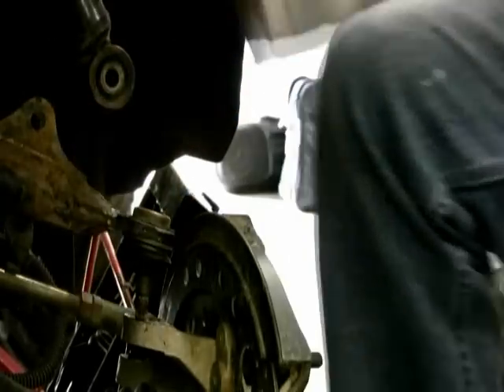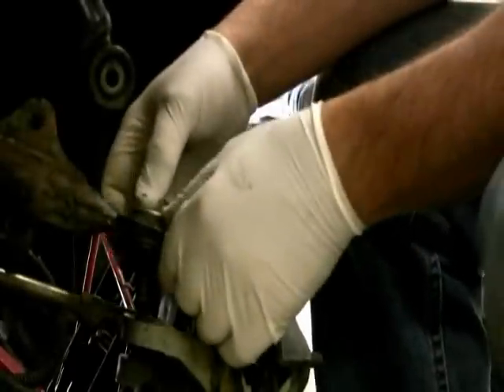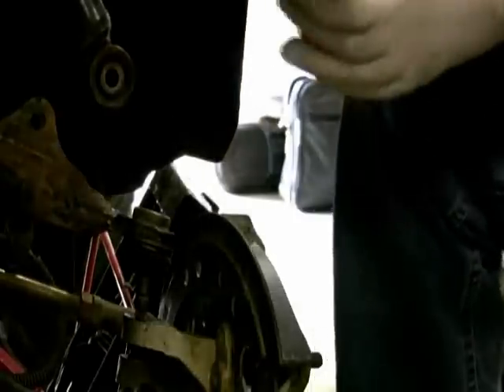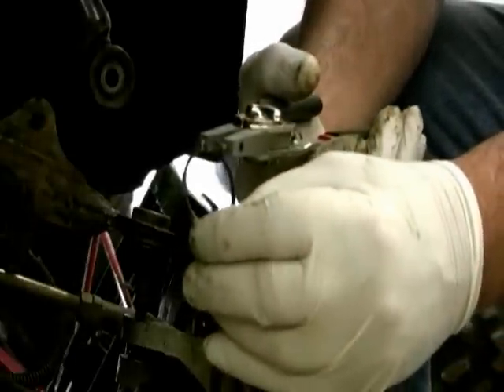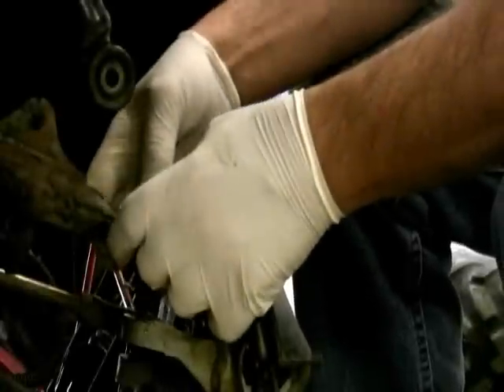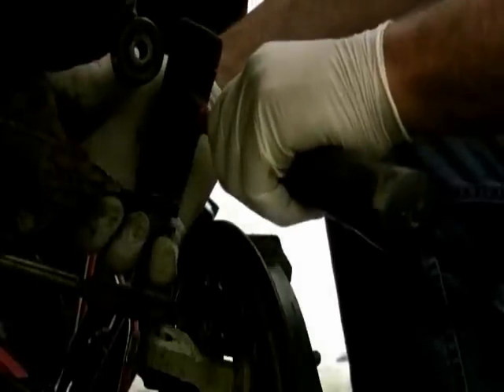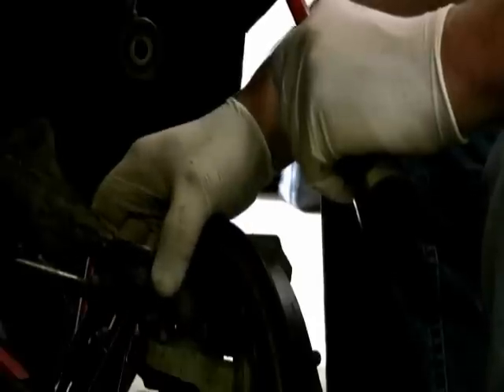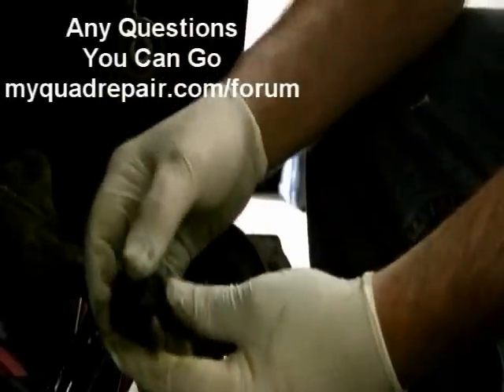Removing Upper Ball Joint on Suzuki King Quad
Removing the upper ball joint on Suzuki King Quad.